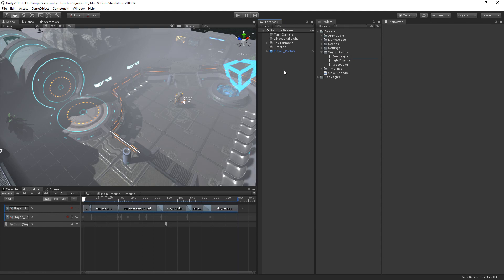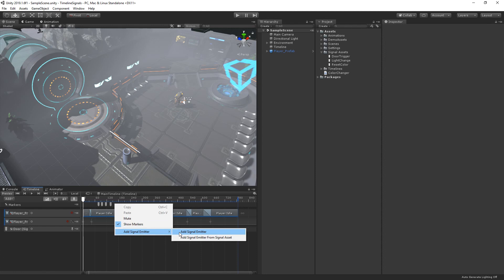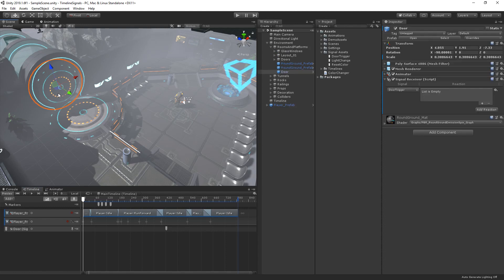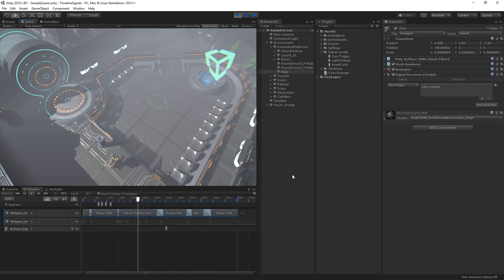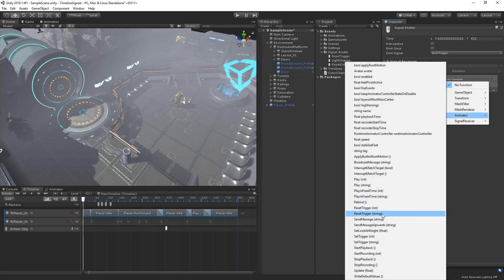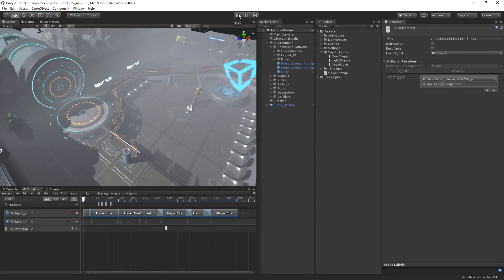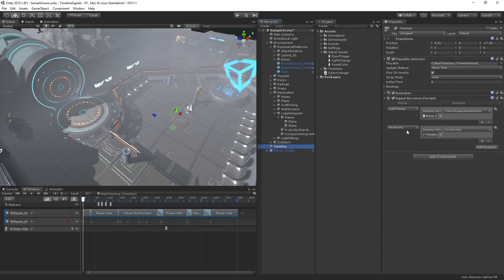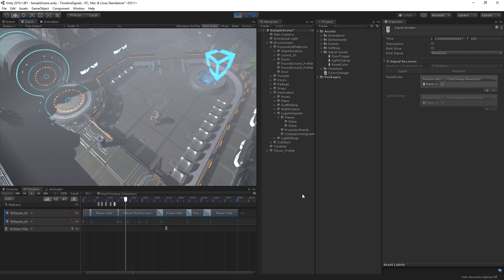Timeline Signal の使用方法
Unity 2019.1 から、Signal という新しい機能によってイベントの送信が可能になりました。この機能について詳しくご紹介します。ぜひプロジェクトで使ってみてください。